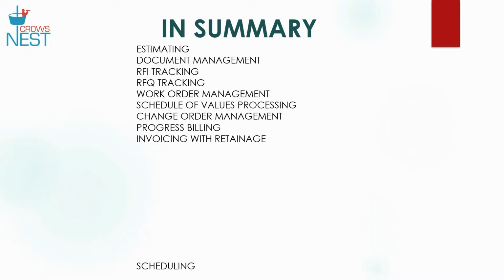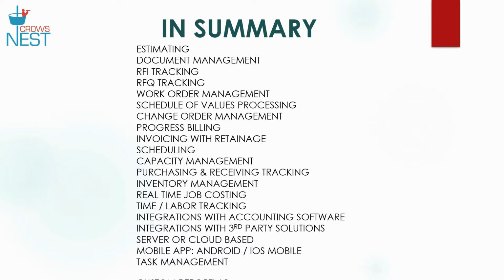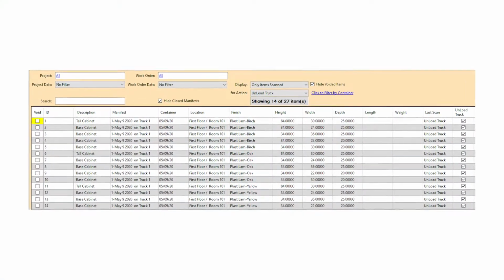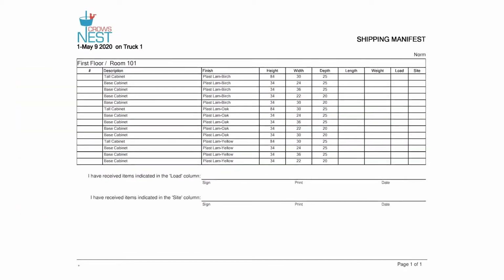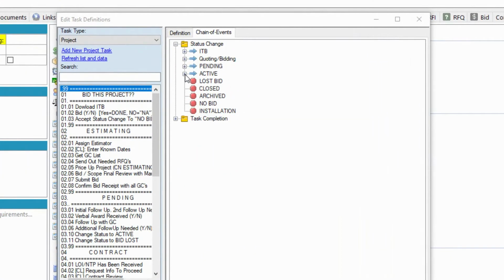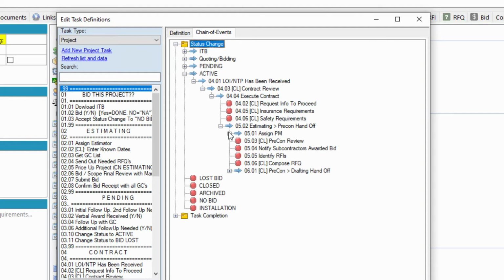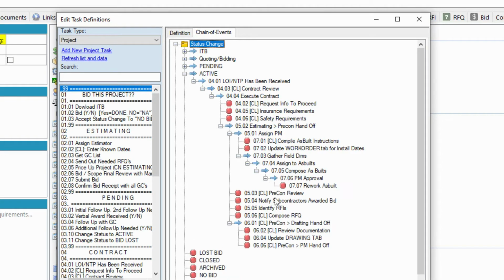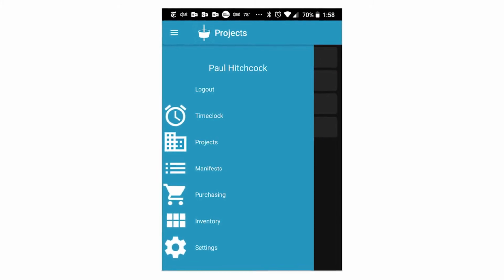TESTIMONIAL:Custom Source Woodworking sucess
Crows Nest, Project Management Software is widely used by construction based sub-contractors and fabricators.  Learn how our clients benefit with strong ROI through their dependence on Crows Nest Software.